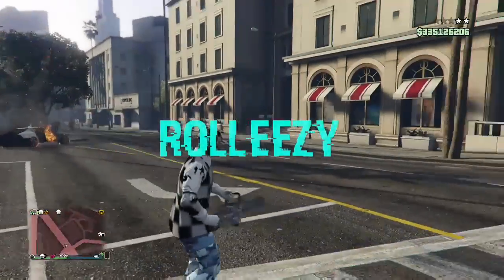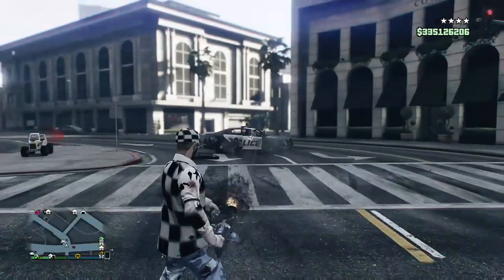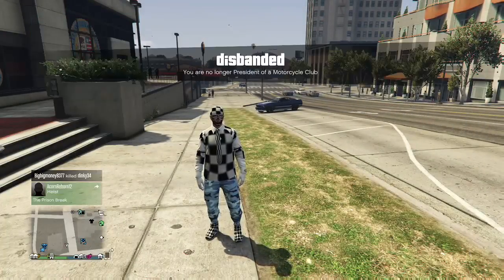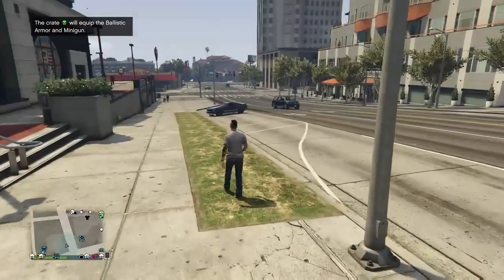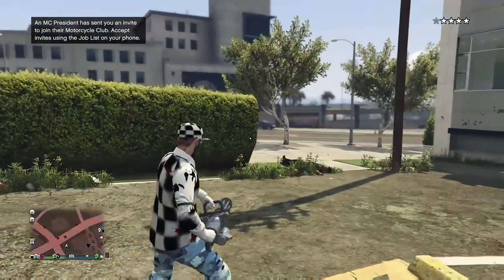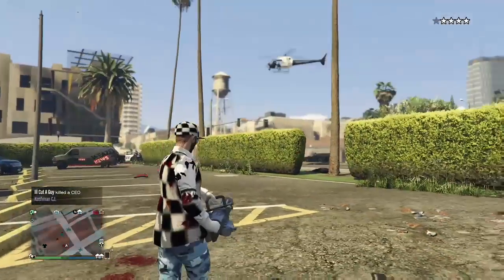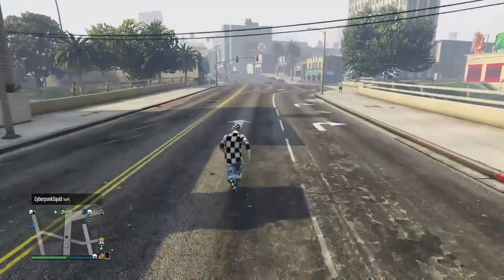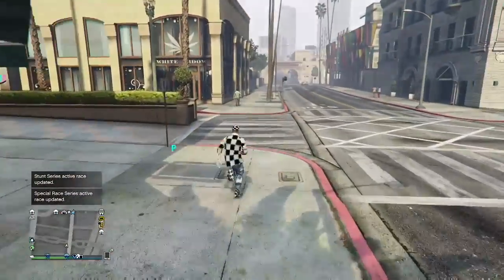*SOLO* GOD MODE GLITCH & *SOLO* FAST RUN CHEAT ONLINE*CHEATS GTA 5 ONLINE BRING CHEATS WORKING 1.41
CHEATS

PS4 Cheats
Weapons - TRIANGLE, R2, LEFT, L1, X, RIGHT, TRIANGLE, DOWN, SQUARE, L1, L1, L1
Fast Run - TRIANGLE, LEFT, RIGHT, RIGHT, L2, L1, SQUARE
Xbox One Cheats
Weapons - Y, RT, LEFT, LB, A, RIGHT, Y, DOWN, X, LB, LB, LB
Fast Run - Y, LEFT, RIGHT, RIGHT, LT, LB, X
PC Cheats
Weapons - 1-999-TOOL-UP
Fast Run - 1-999-CATCH-ME

FOUNDERS
RYNG CREW
TOXIC RNG AND LEGAZY

THIS BRAND NEW ROLLEEZY VIDEO IS A DOPE ONE. WE WILL BE GOING OVER HOW TO BRING CHEATS INTO GTA 5 ONLINE AND HOW TO ACTIVATE GOD MODE FOR GTA 5 ONLINE. THESE GLITCHES ARE STILL WORKING AFTER PATCH 1.41 AND SHOULD BE TAKEN ADVANTAGE OF AS SOON AS POSSIBLE. YOU WILL MOST DEFINATELY HAVE FUN WITH THESE GLITCHES EITHER TROLLING YOUR FRINEDS OR TROLLING RANDOM GTA 5 ONLINE PLAYERS. Down below in the description you will find a link to join my crew as well as another Solo Unlimited Money Glitch still working after 1.41, how to get the juggernaut outfit solo, invisible arms solo, and the most important video which is the Daily Sell Limit video which teaches everyone how to sell cars properly without getting dupe detected. Enjoy!

QUESTIONS?? REQUESTS?!?